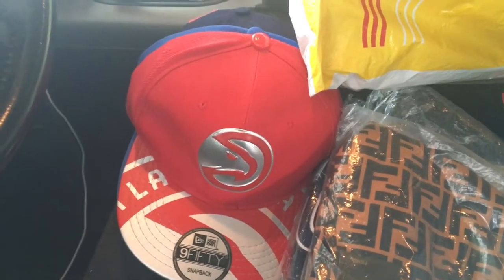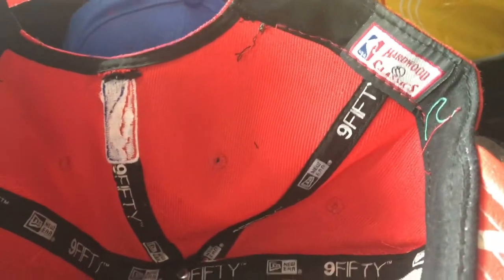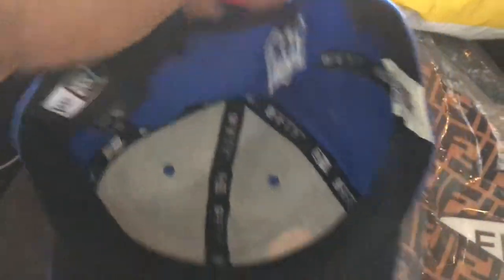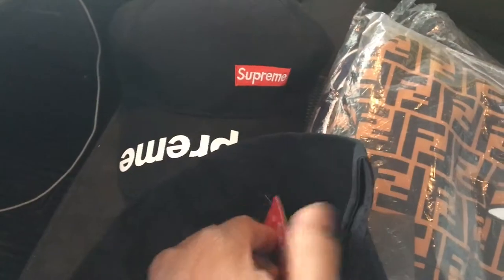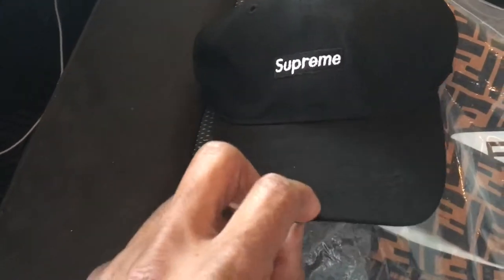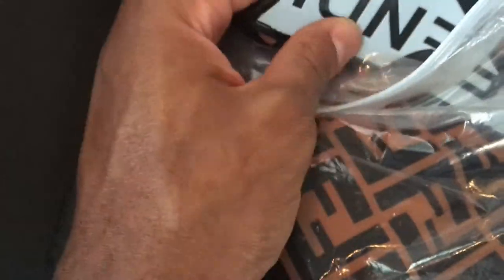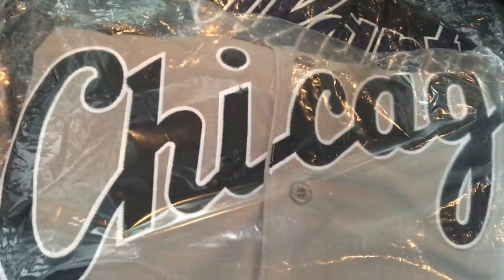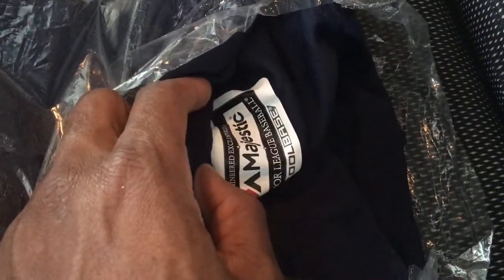Hotkicks.cn Designer Hats, Jersey & Shorts Review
1) First order free to get $10 off. 2) $50 off if you make a review of previous order.